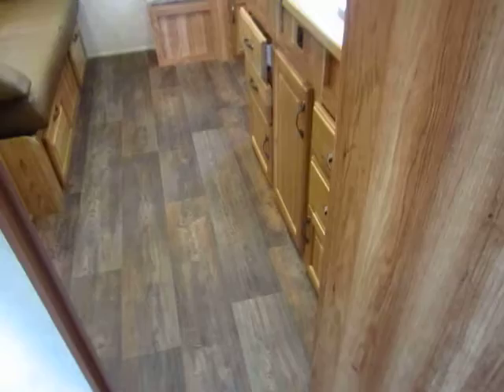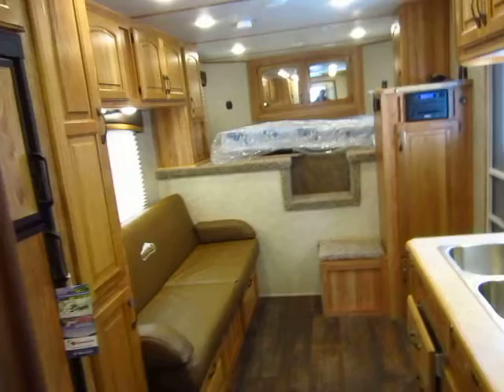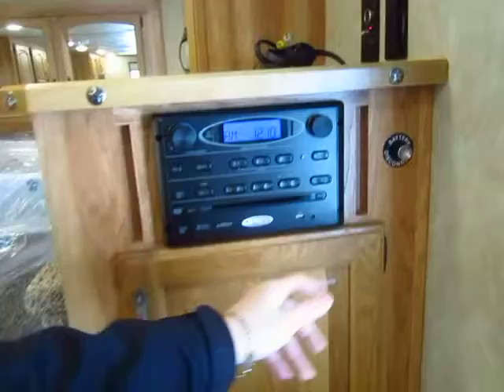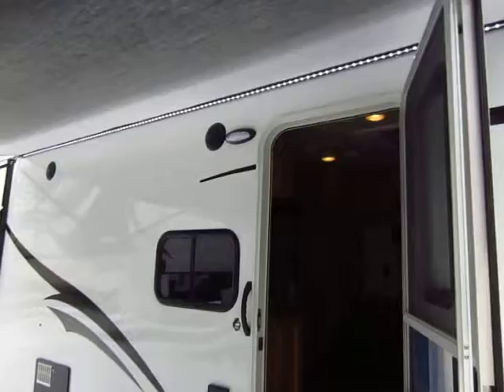(Sold) HaylettRV.com - Laredo 8310LD Living Quarter Gooseneck Horse Trailer by Bison Trailers